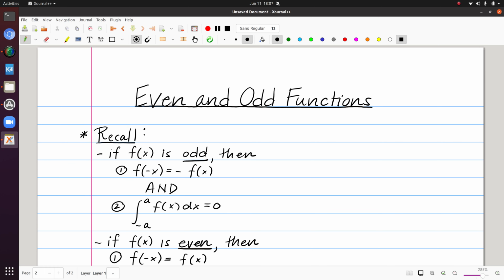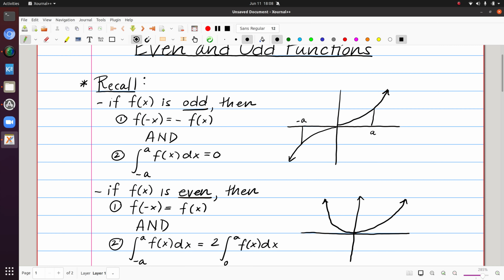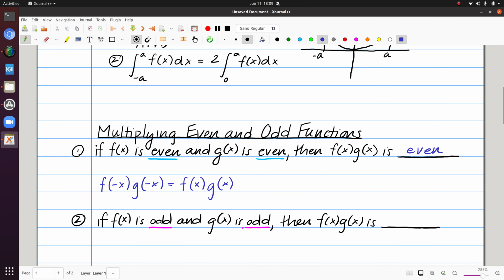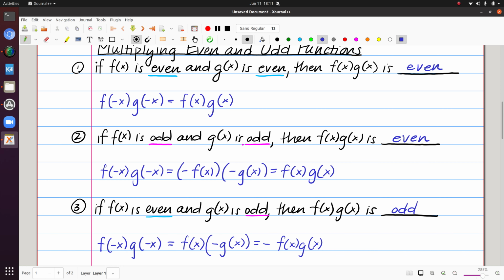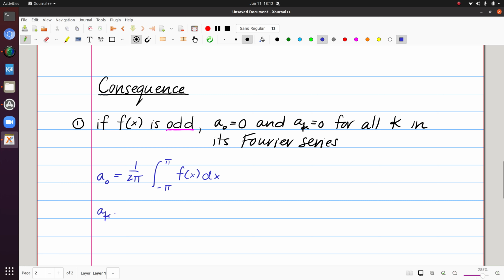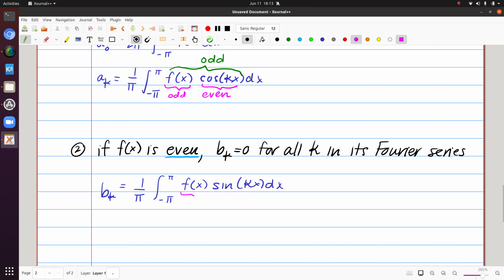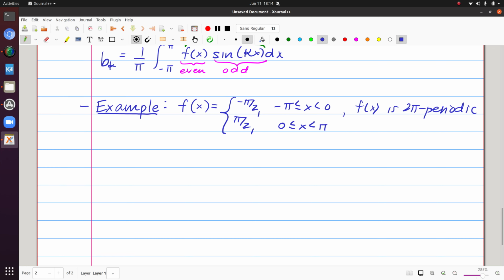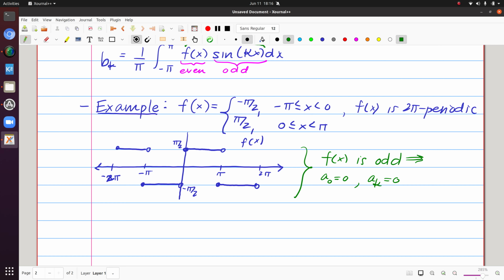Fourier Series - Even and Odd Functions